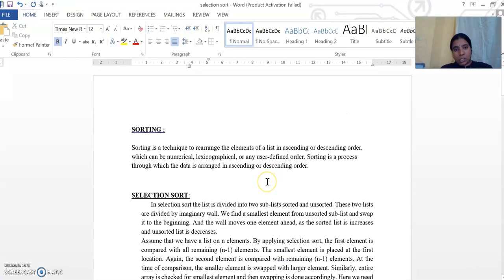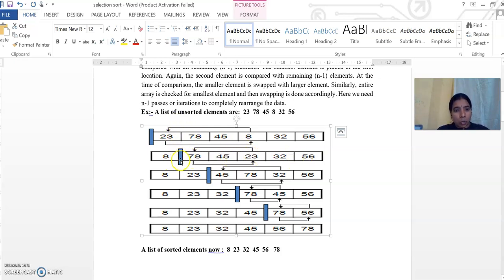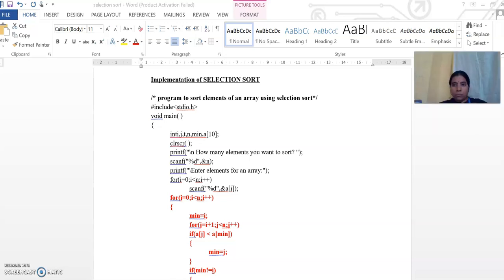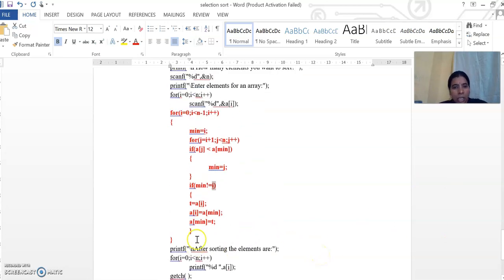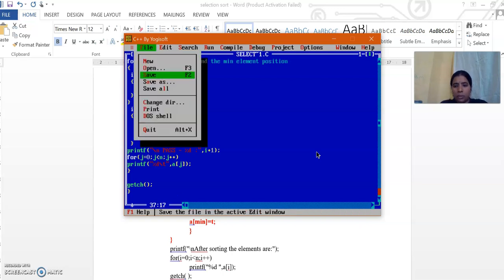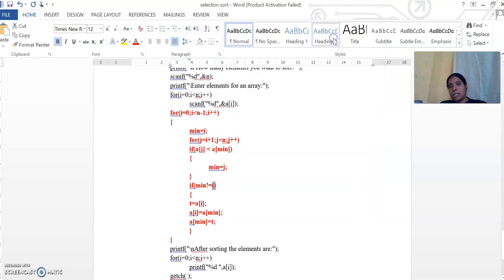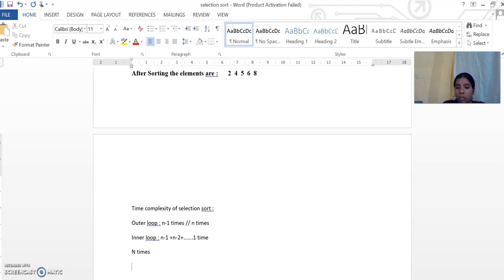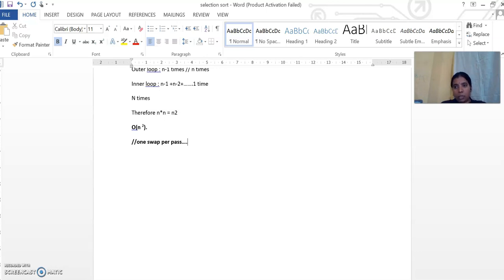selection sort in c stgy